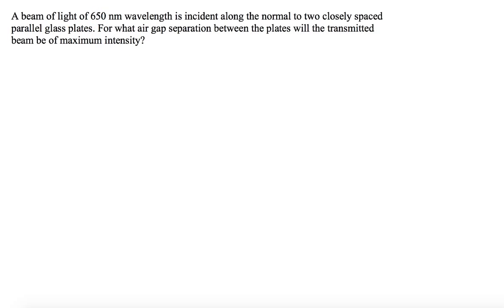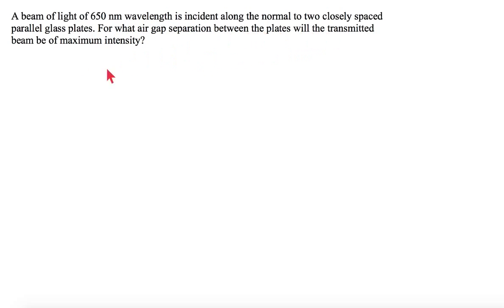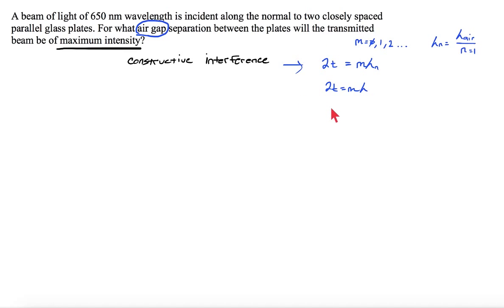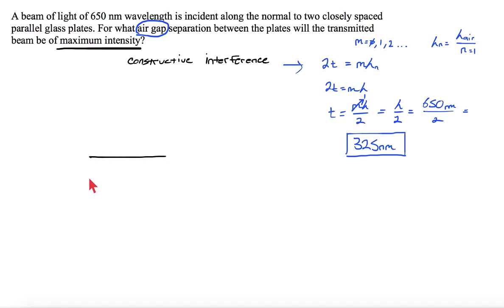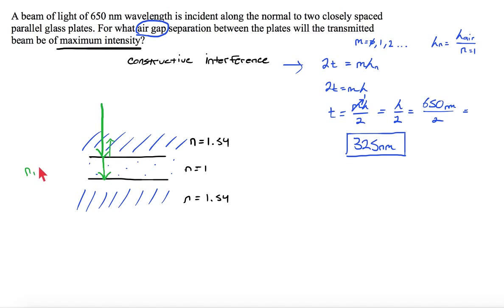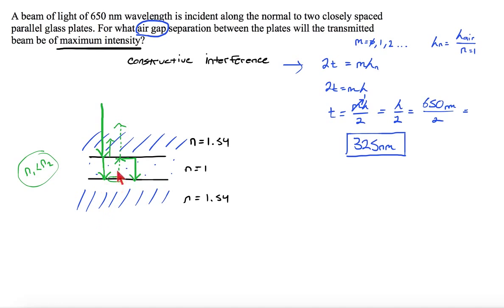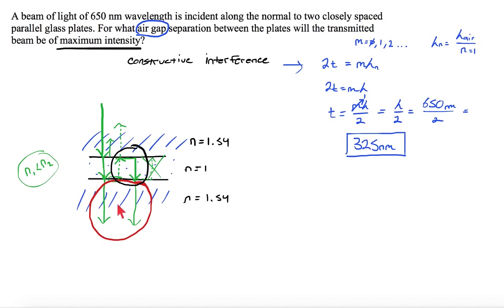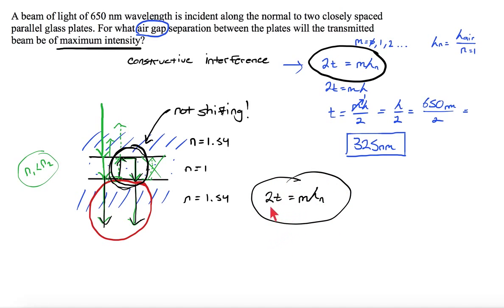Physics: Interference and Air Gap Light Transmittance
A beam of light of 650 nm wavelength is incident along the normal to two closely spaced parallel glass plates. For what air gap separation between the plates will the transmitted beam be of maximum intensity?